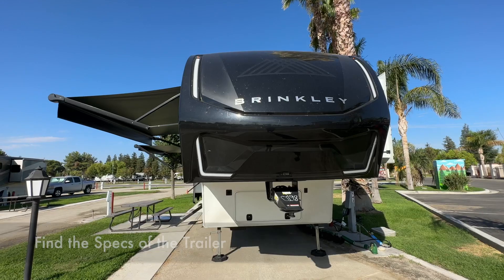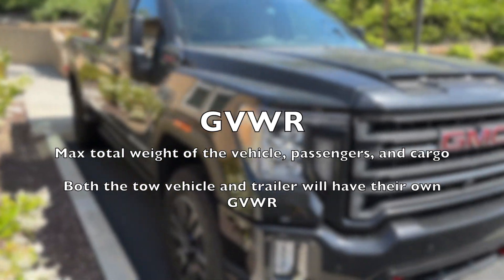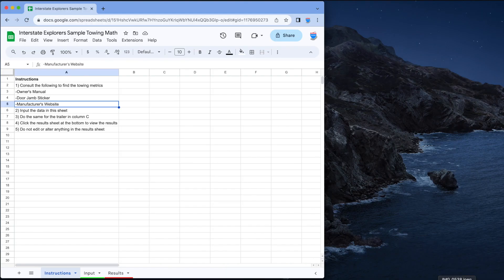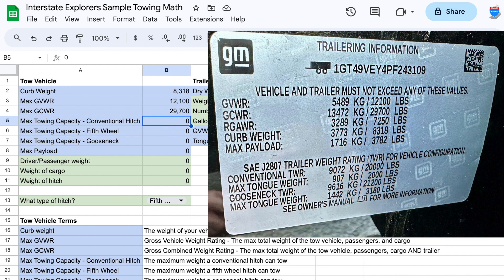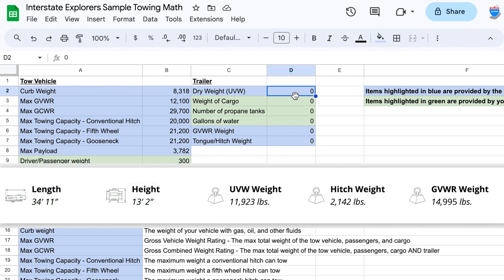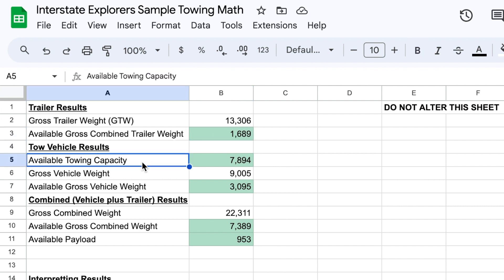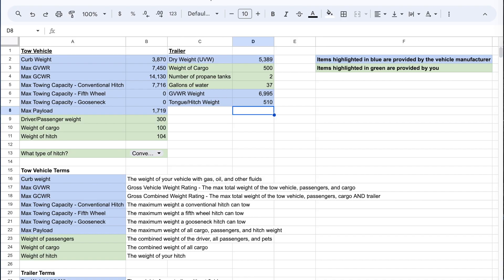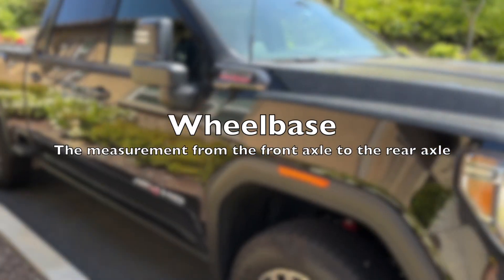Beginners Guide: MUST KNOW Towing Metrics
I did a deep dive into the towing metrics.

0:00 - Intro
0:55 - Step 1: Find the Trailer Specs
1:12 - Step 2: Find the Specs of the Tow Vehicle
1:32 - Step 3: Know the Terms
3:28 - Using the Calculator Instructions
4:24 - Input the Specs
7:38 - Interpreting the Results
9:45 - Two Big Mistakes

Please keep in mind that this calculator is purely for educational and entertainment purposes. Always consult your owner's manuals, manufacturer, and door jamb sticker before towing. Use an official scale when determining the weights of your tow vehicle and trailer.

Truck in Video: GMC 3500